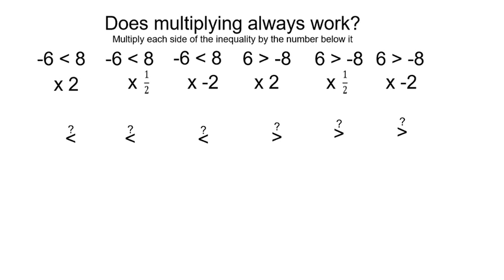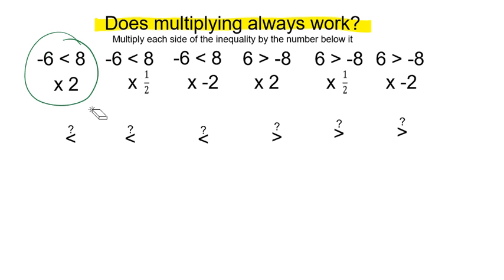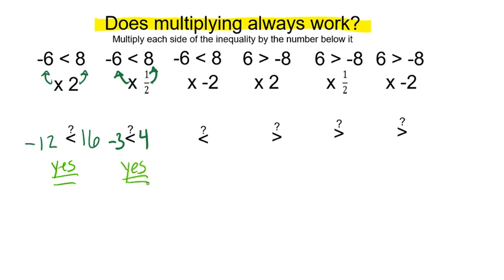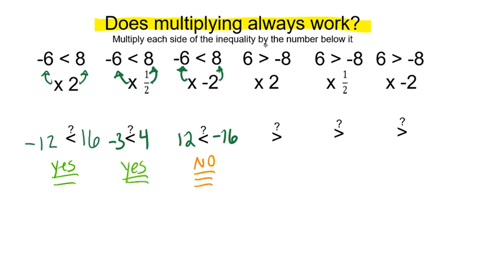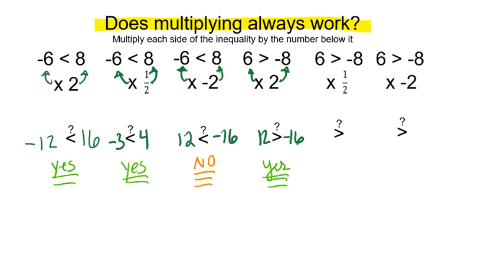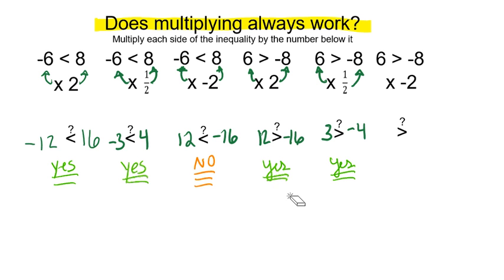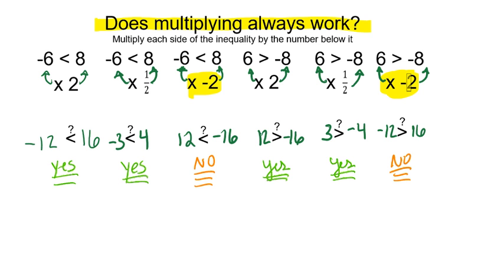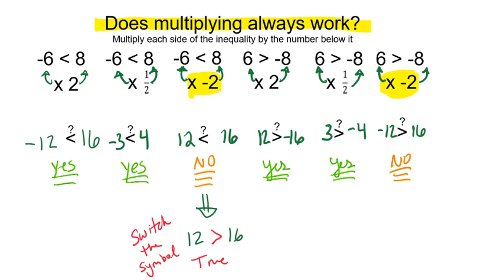What do you do When you Multiply or Divide by a Negative Video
This video goes through a discovery type situation where it can been seen that when you multiply by a negative number the inequality is no longer true.  It then points out that to make it true you must switch the symbol, and that this holds true for dividing by a negative number as well.